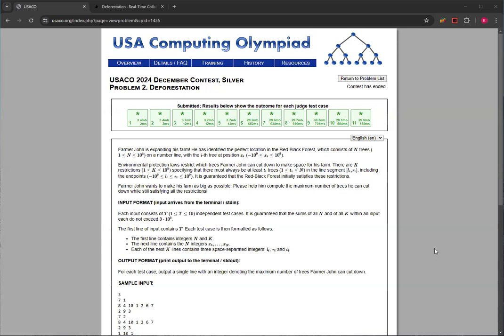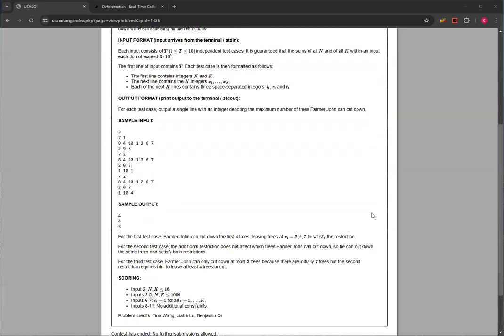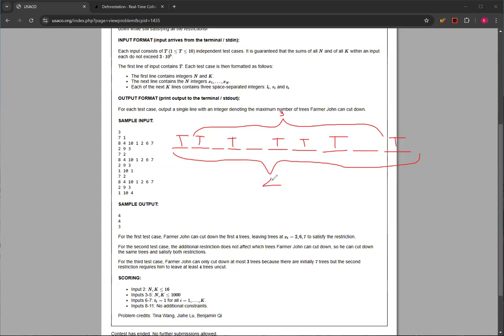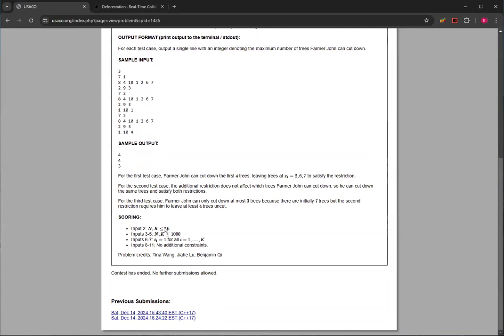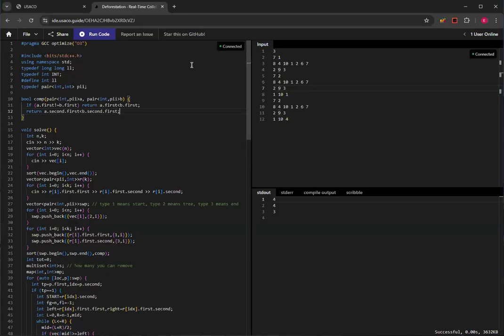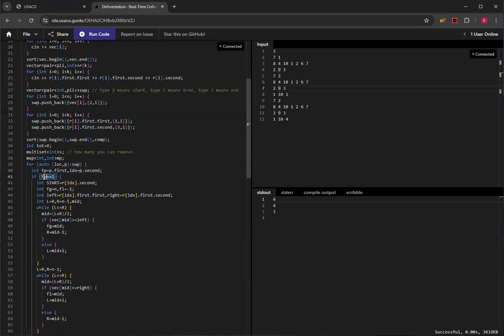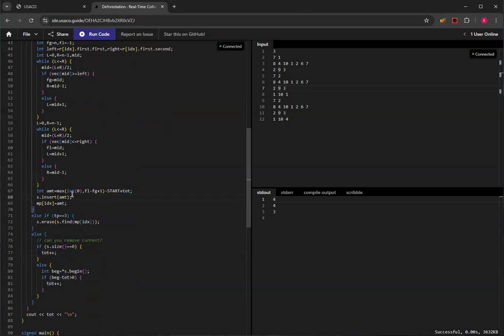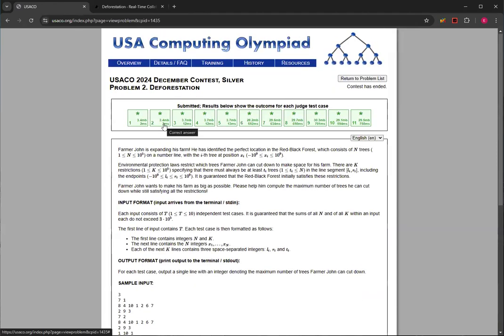Deforestation - USACO Silver December 2024 Problem 2 Full Solution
This video shows you how to solve Deforestation, Problem 2 from USACO Silver in December 2024.